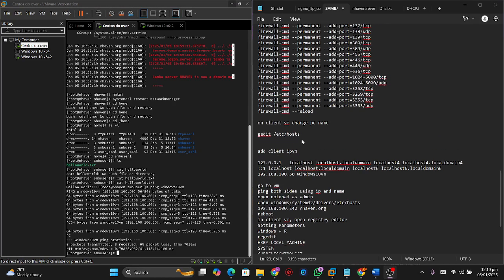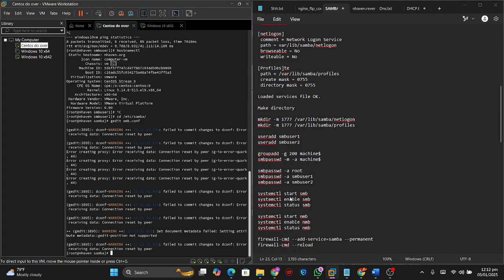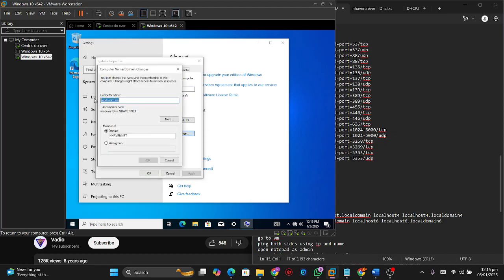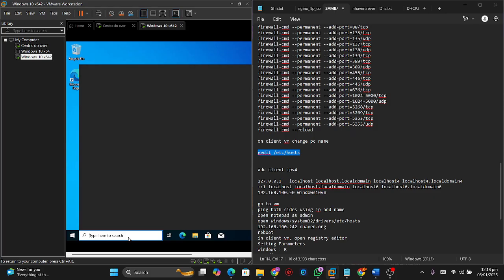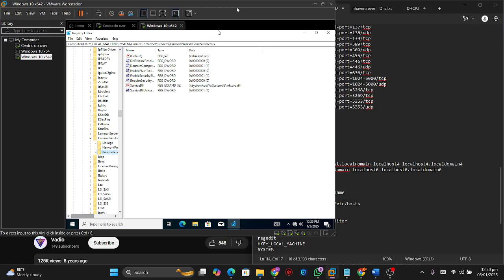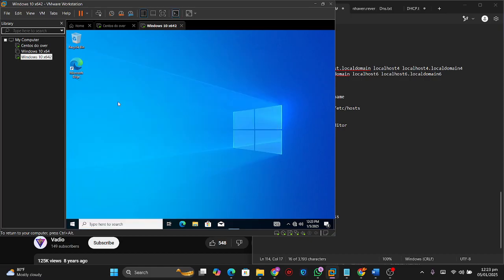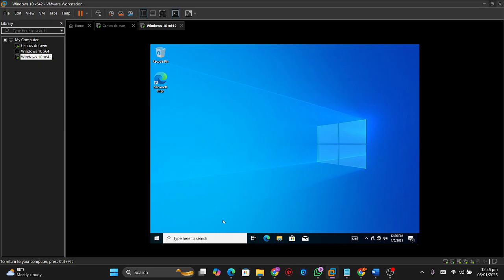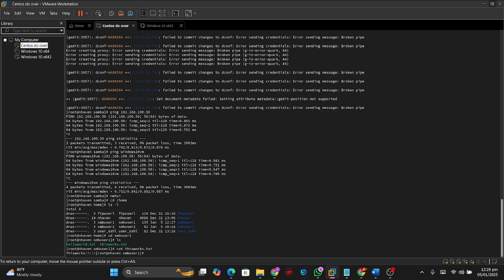Samba PDC Domain